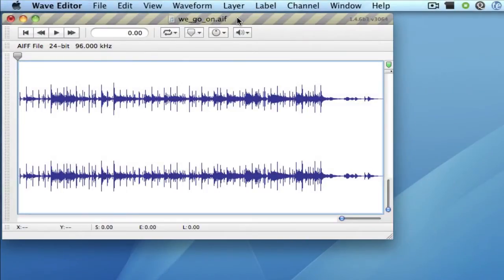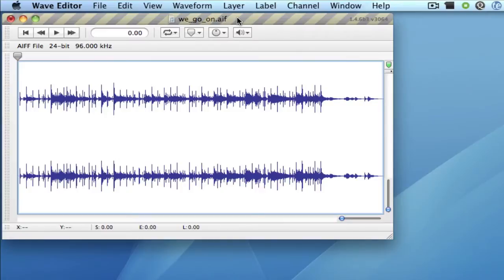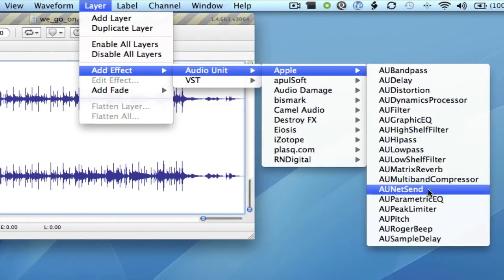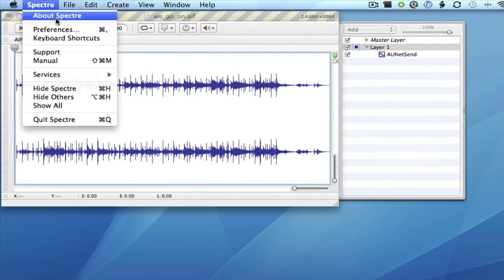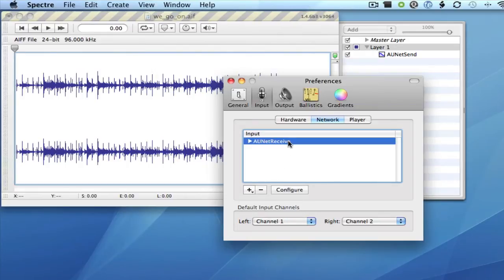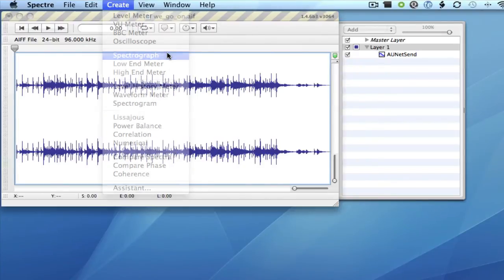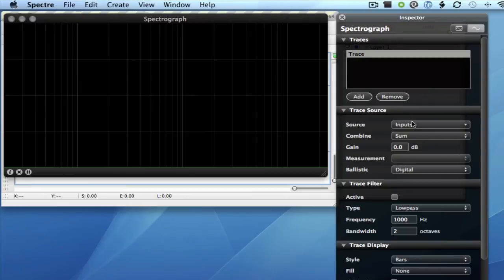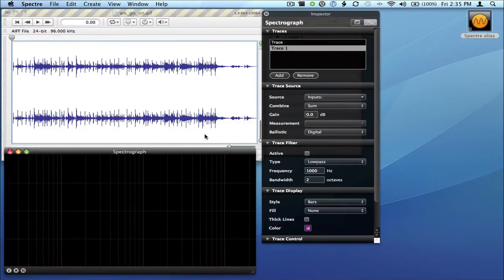Setup AUNetSend/Receive Network